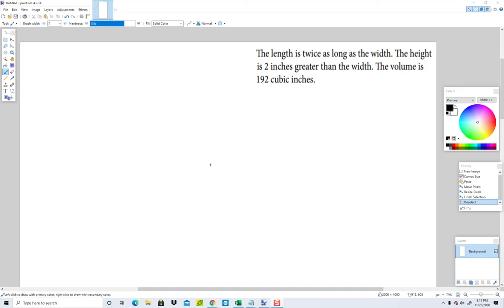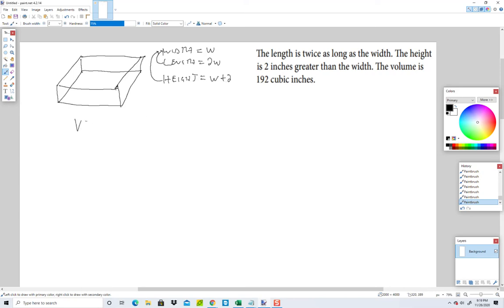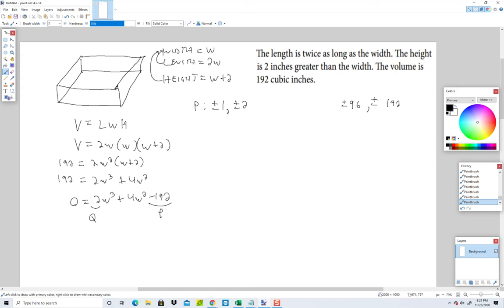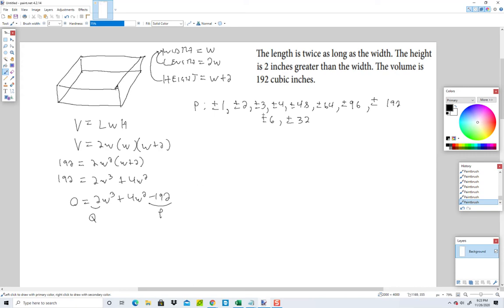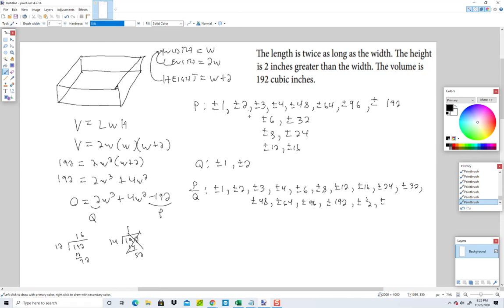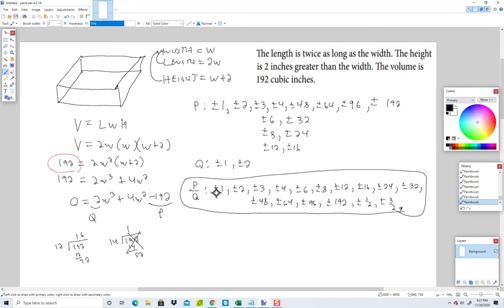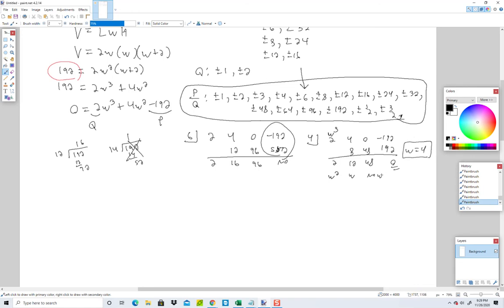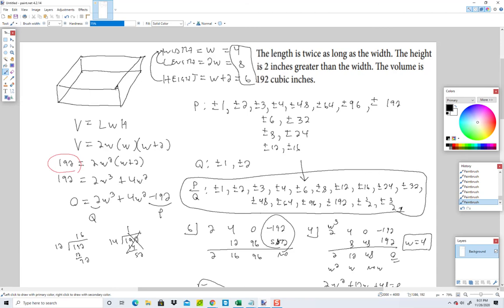UoPeople - College Algebra - Section 5.5 - Problem 71